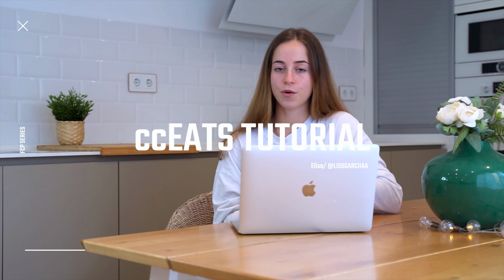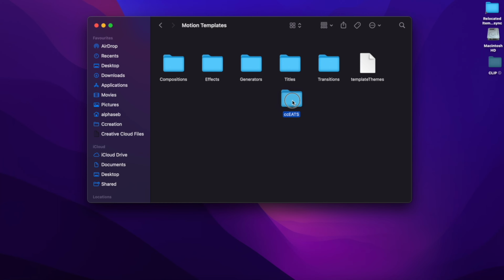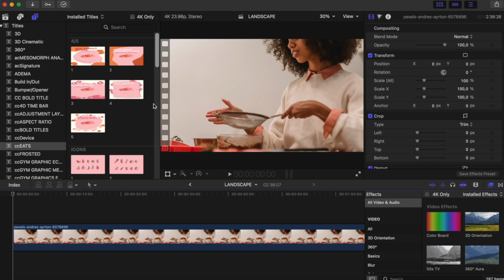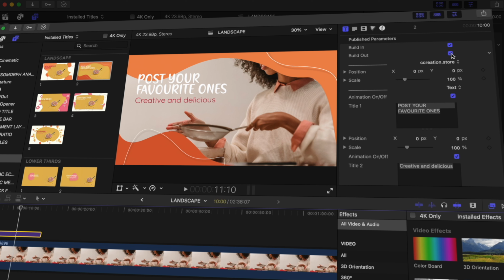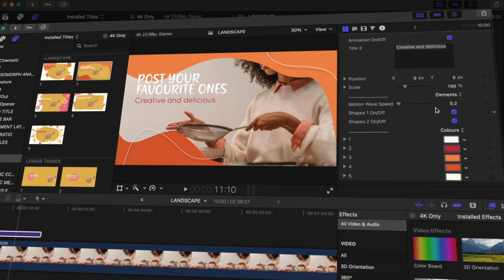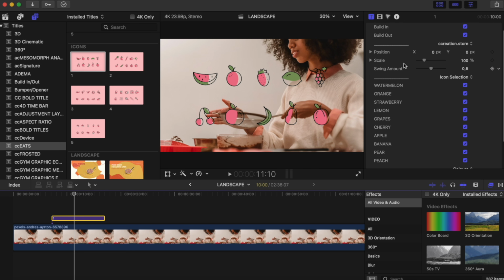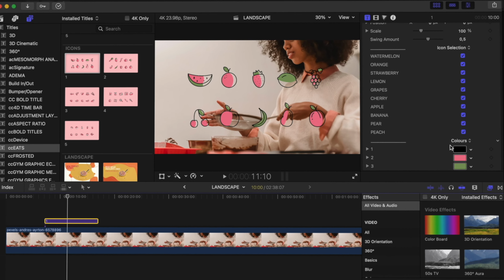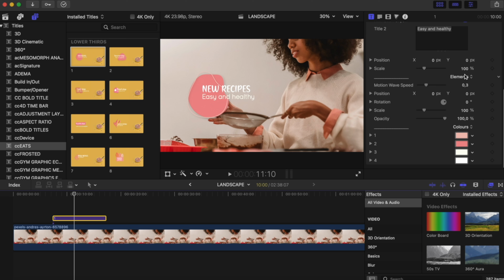ccEATS TUTORIAL for Final Cut Pro | English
Introducing ccEats Motion Title graphics available for Final Cut Pro and Premiere Pro. All new ccEats are universal and multi-purpose titles with compositions that are perfect for your edits. New intuitive design for so easy to use and edit.

For Final Cut Pro [for Mac OS] and Adobe Premiere Pro [Mac OS / Windows OS]
What is CCreation?

CCreation is a marketplace and community for creative assets & people giving you the tools to grow your online presence visually.